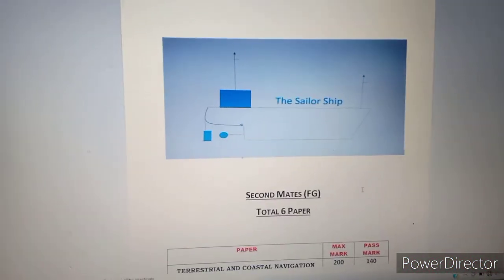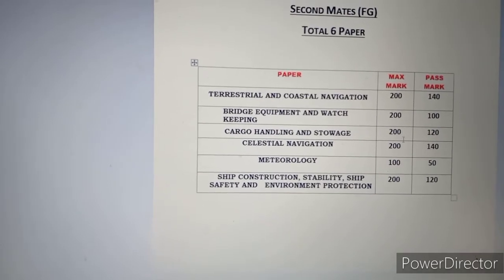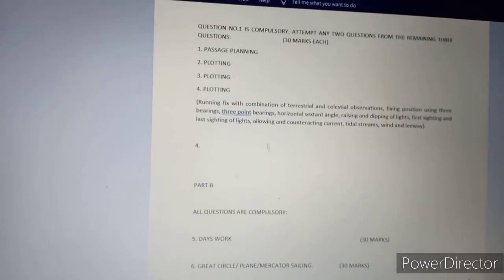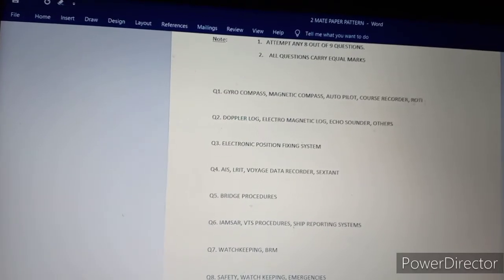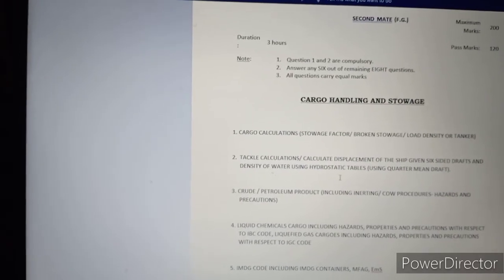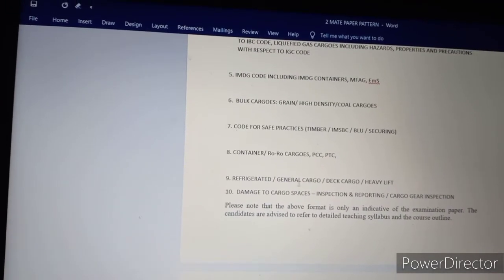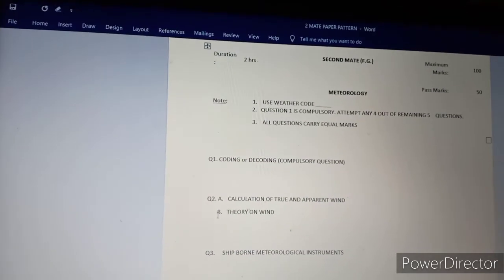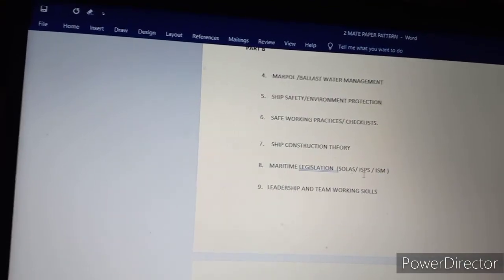Second Mate (FG) Paper Pattern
If you want to become a successful officer in merchant Navy this is very helpful video for all of you guys .